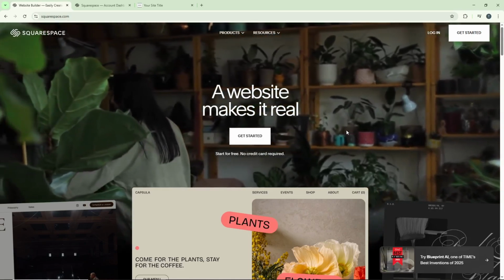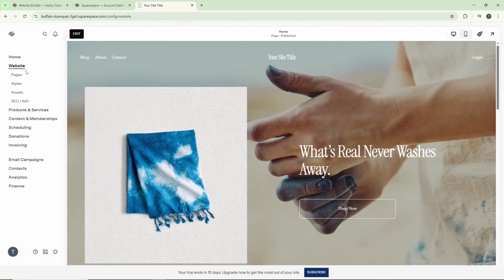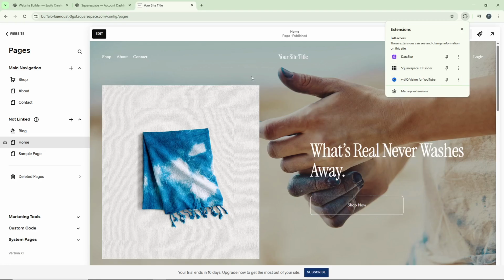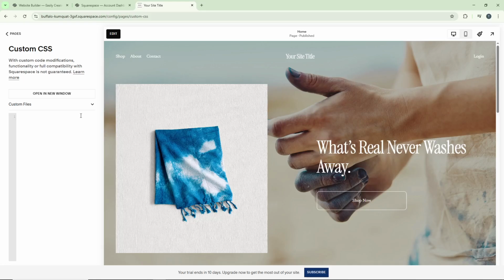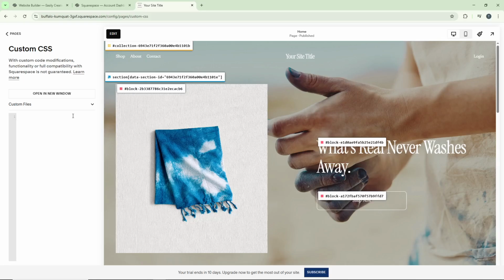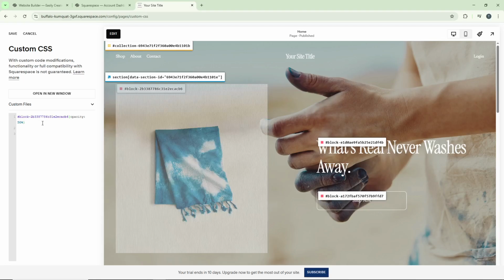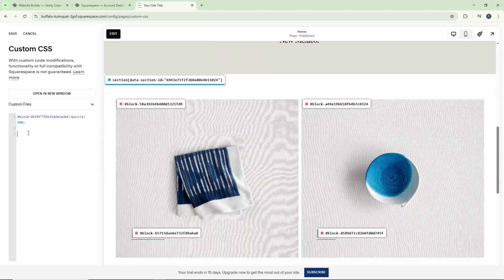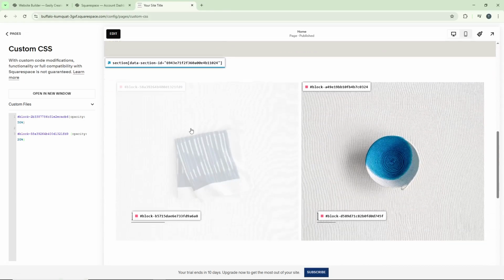How To Adjust Opacity In Squarespace With CSS (Tutorial 2026)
Along the way, you'll learn Squarespace adjust element opacity CSS, how to change image opacity Squarespace, set background opacity Squarespace using CSS, modify section opacity Squarespace with code, Squarespace custom CSS opacity tutorial, control block opacity Squarespace website, adjust overlay transparency Squarespace CSS, Squarespace CSS to change div opacity, implement text opacity in Squarespace, customize content opacity Squarespace code, Squarespace design adjust transparency guide, advanced opacity settings Squarespace CSS